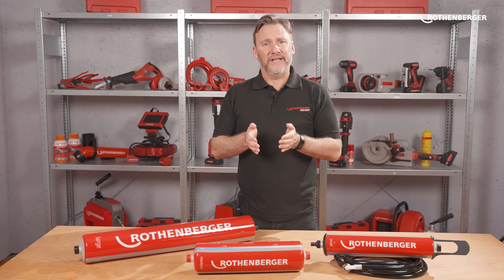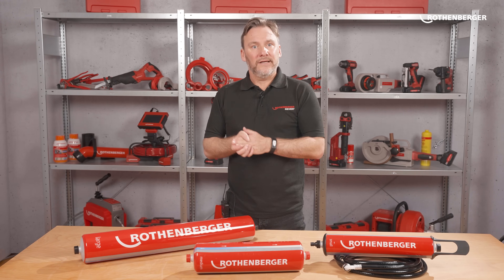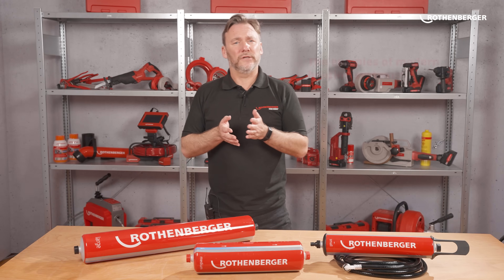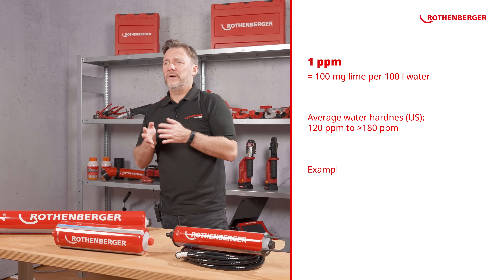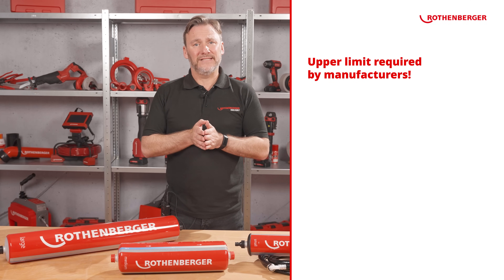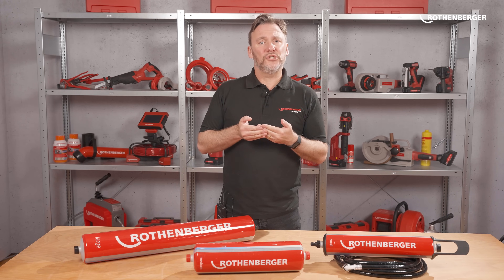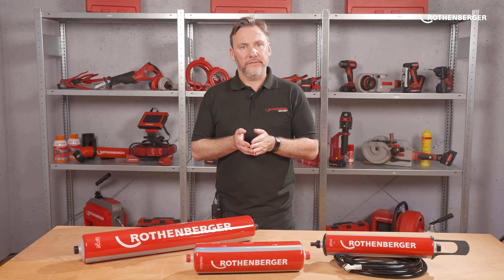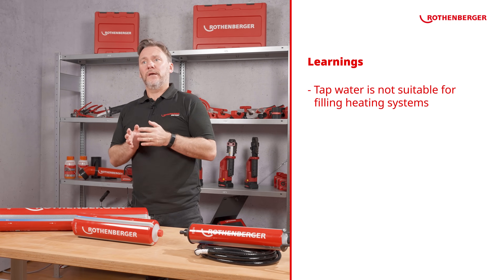Why Heating Systems must be filled with Demineralized Water | ROTHENBERGER ACADEMY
Demineralisation is important!
Filling heating systems with water that has not been desalinated can have serious consequences. There is a possibility of pitting and corrosion, as well as silting in the pipe. Limescale deposits are also a consequence of non-demineralized tap water in water-carrying systems, such as gas heaters, heat pumps and solar systems. The larger the system water content, the more lime is fed into the filling volume.

Chapters
00:00 Introduction
00:27 Why Water?
01:32 How are modern Heating Systems constructed?
02:22 Weak points: limescale
04:37 Weak points: corrosion
05:44 3 types of water
07:47 Summary